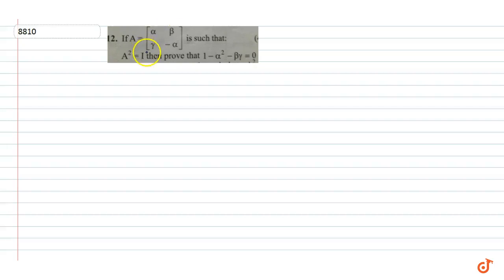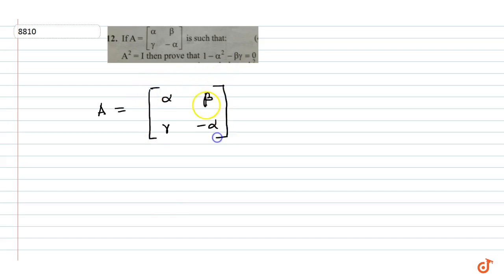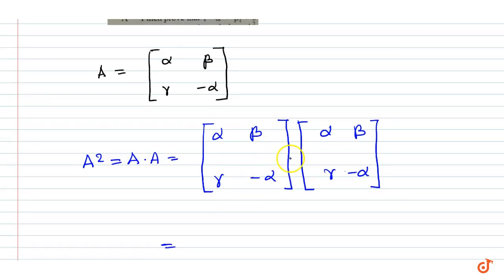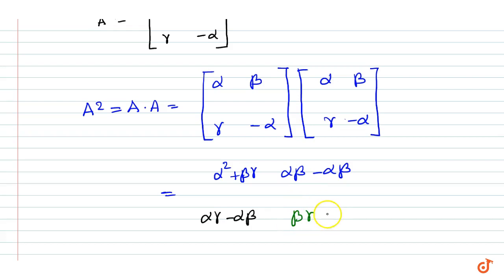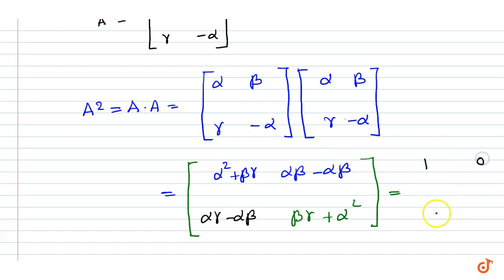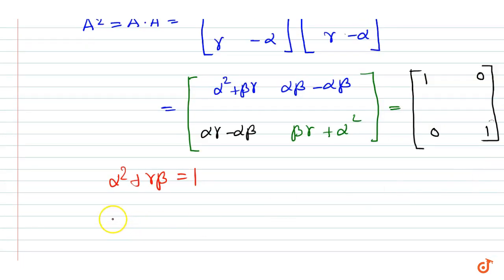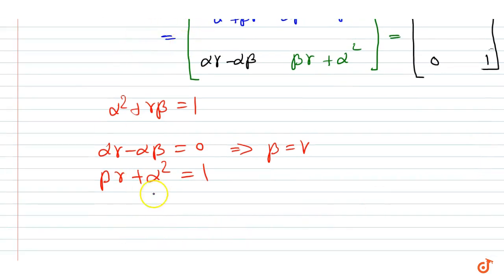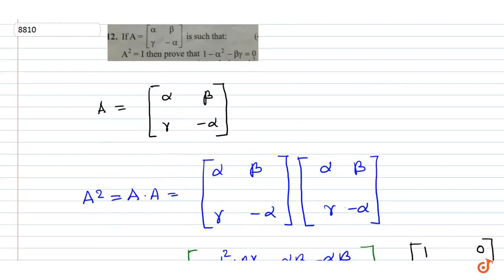Prove identity matrix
Question:  If A=((alpha,beta),(gamma,-alpha)). such that A^2=I. prove that 1-alpha^2-beta gamma=0